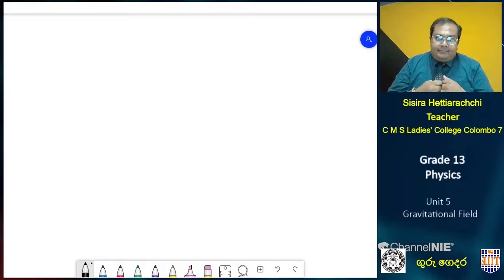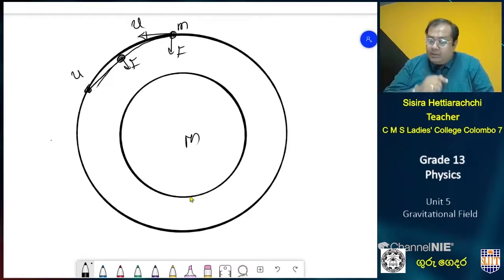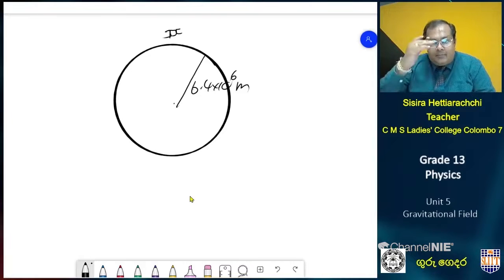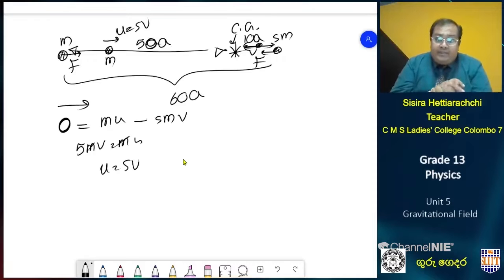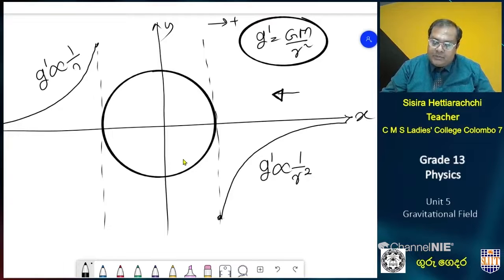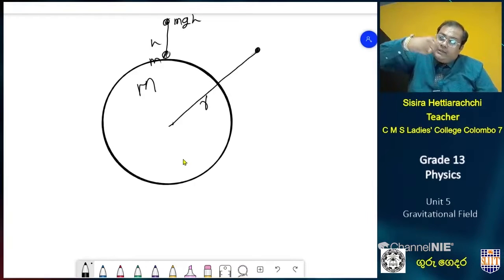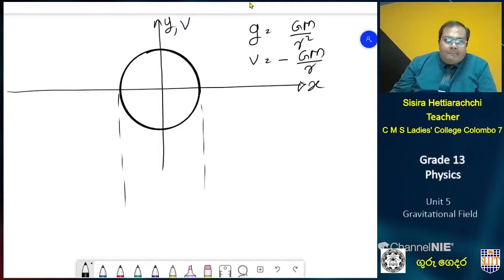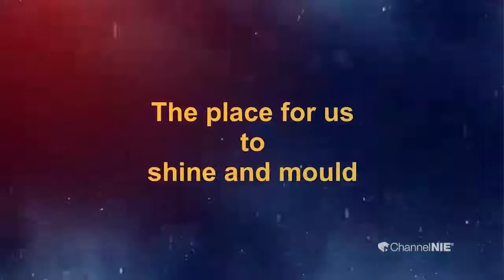Grade 13 (Physics) - Gravitational Field 01